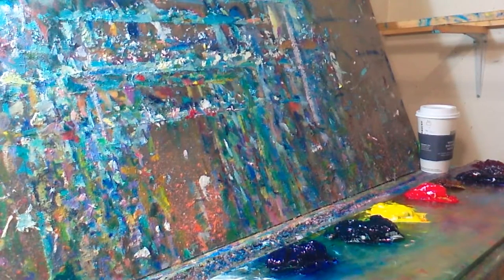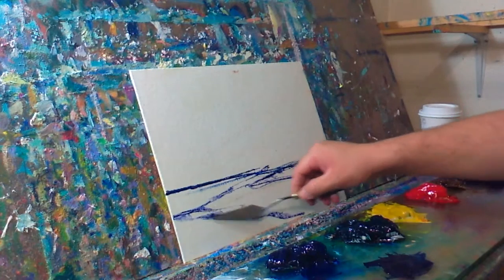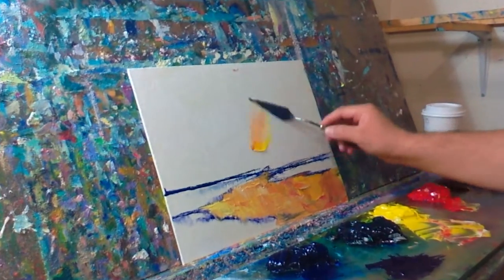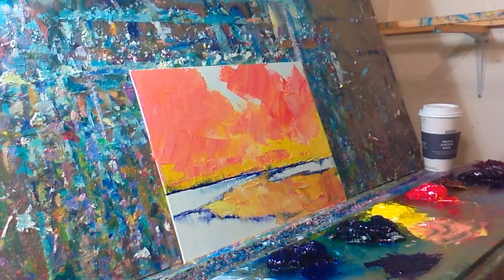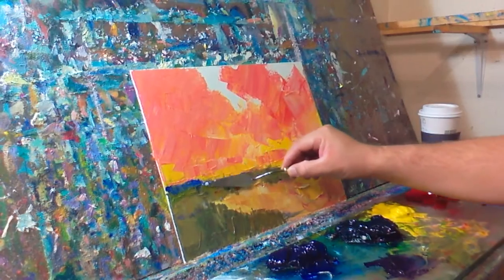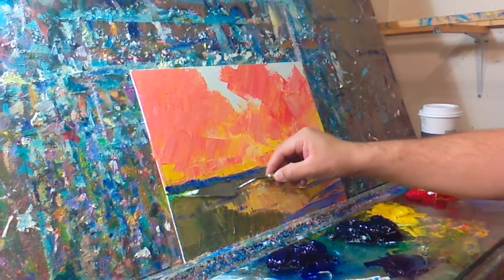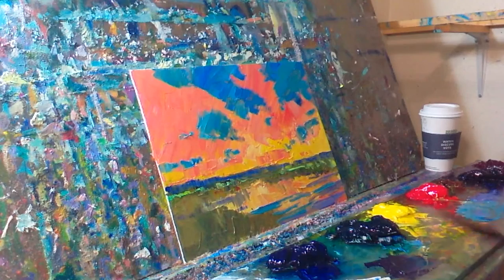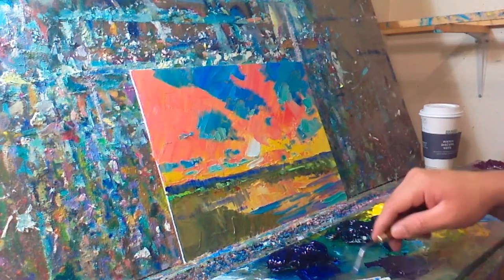How To Paint a Marsh Landscape Alla Prima - Jose Trujillo Oil Painting Session 24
This is an alla prima oil painting session me (artist Jose Trujillo). I wanted to invite you to my studio to see my process of painting my oil painting studies. I hope you enjoy it.